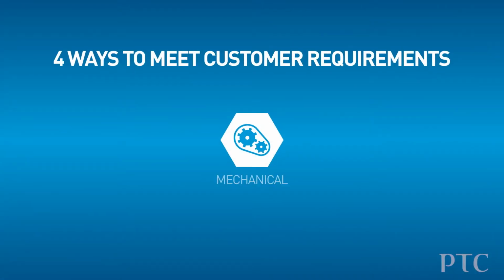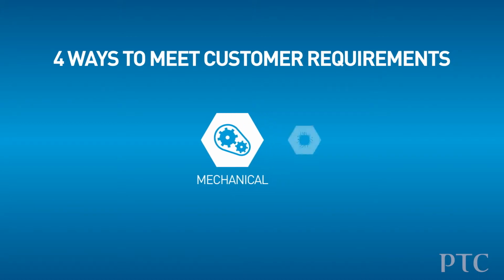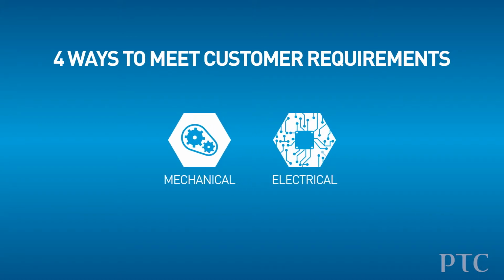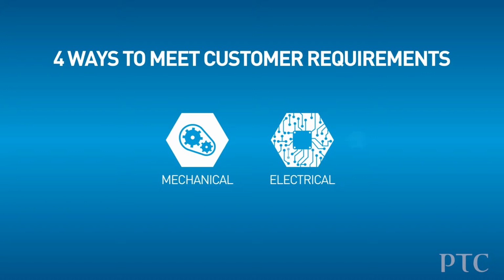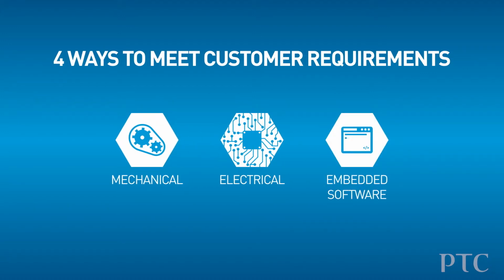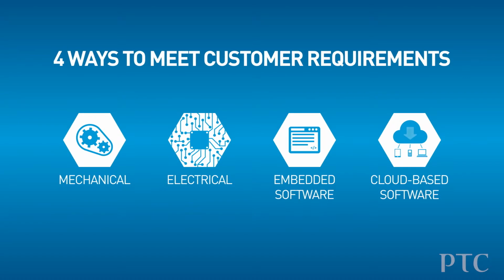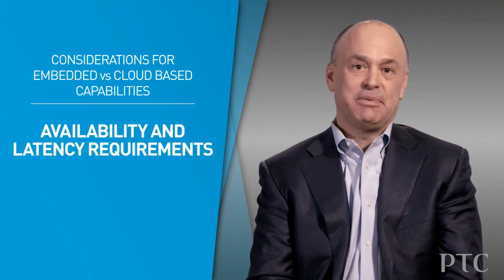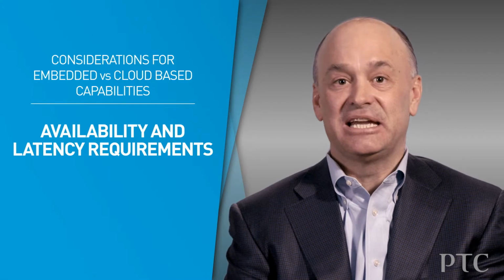IoT Strategic Choices: #2 Embedded vs. Cloud Functionality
HBR article Co-Author and PTC CEO Jim Heppelmann explains how much IoT functionality should be embedded in the product and how much in the cloud, and provides a recommendation to get started.